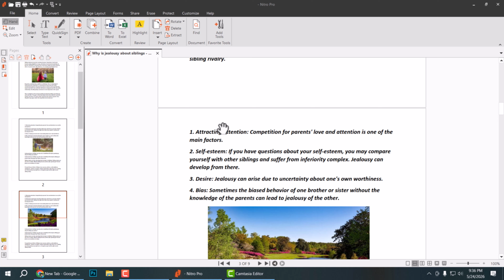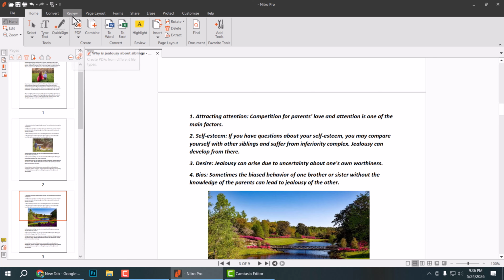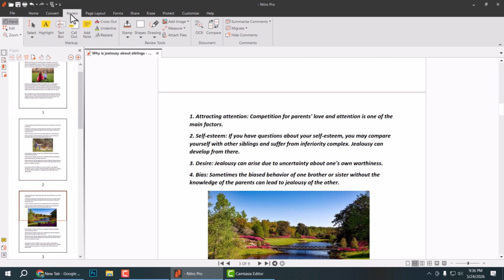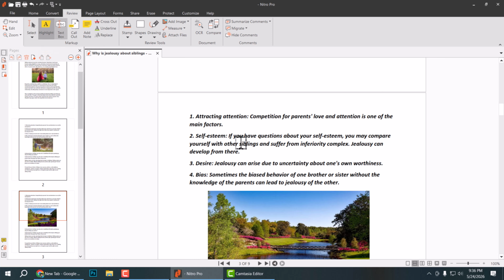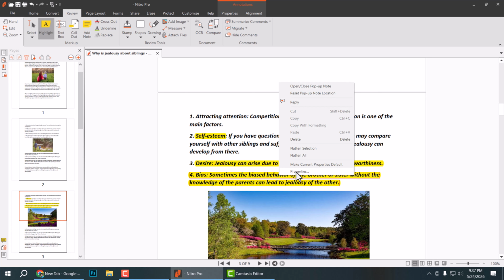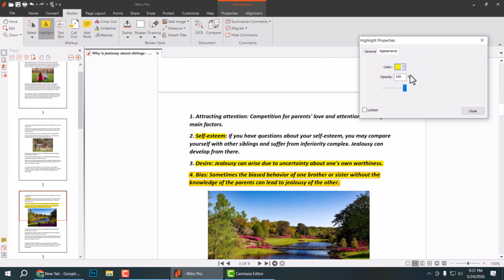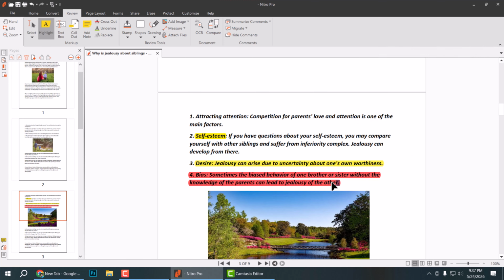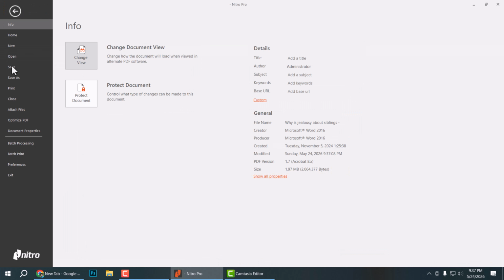How to Add Text Highlights to PDF Forms in Nitro Pro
Need to know how to highlight text in a PDF form using Nitro Pro PDF Editor? In this easy step-by-step tutorial, you’ll learn how to use the highlight tool in Nitro Pro PDF Editor to mark important text, review documents, and make your PDFs easier to read and organize. Whether you’re a student, office worker, teacher, freelancer, or business user, highlighting text in a PDF is an essential skill for editing and reviewing digital documents efficiently.

In this video, we’ll show you how to open a PDF form, select the highlight feature, customize highlight colors, and save your edited PDF without losing formatting. This tutorial is beginner-friendly and works for most recent versions of Nitro Pro PDF Editor on Windows PCs.

If you often work with contracts, forms, assignments, reports, or eBooks, this Nitro Pro guide will help improve your productivity and document management workflow.

Topics covered in this tutorial:

How to highlight text in Nitro Pro PDF Editor
Using PDF markup and annotation tools
Editing and reviewing PDF forms
Saving highlighted PDFs correctly
Beginner tips for PDF editing